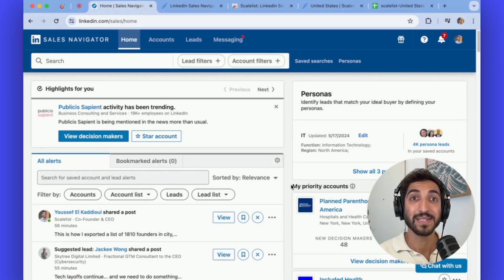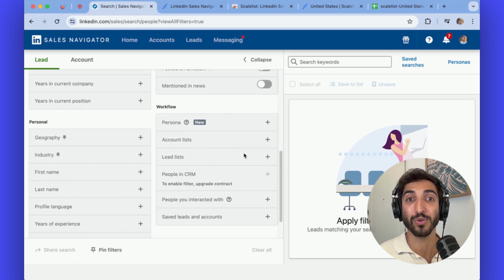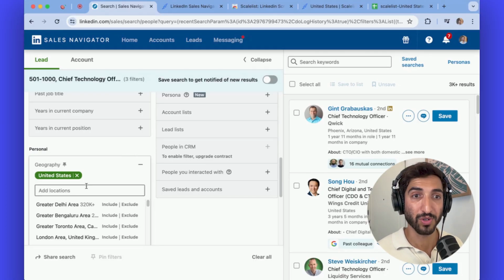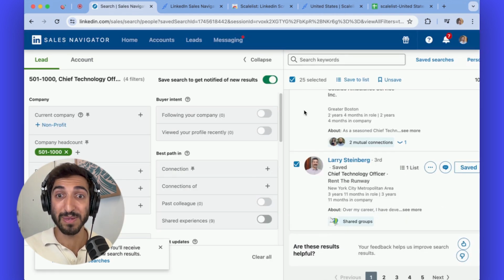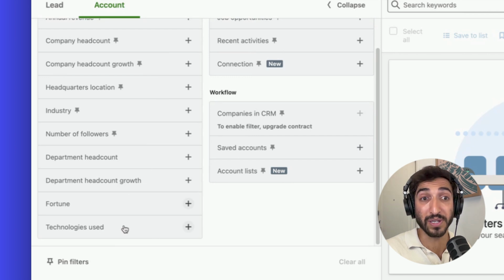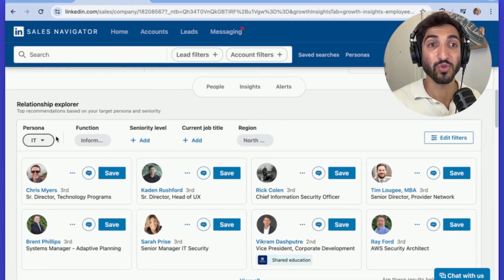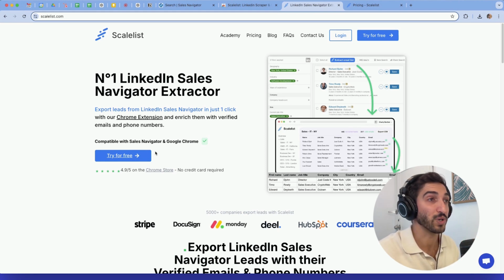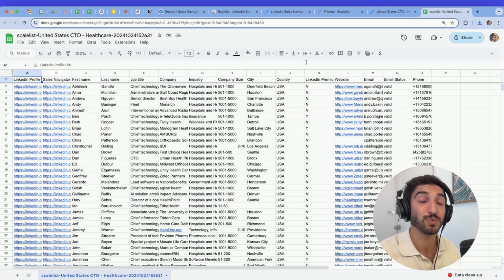How To Use Linkedin Sales Navigator For Lead Generation (2026 Update)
This LinkedIn Sales Navigator tutorial covers a real time example showing you how to use linkedin sales navigator for lead generation

This is broken down into 4 sections
1/ Use lead filters (to find individuals)
2/ Use account filters (to find companies)
3/ Find reasons to engage with prospects
4/ Save searches and leads
5/ Bonus: how to export your leads into a spreadsheet

➡️ Scalelist allows you to:
// export LinkedIn Sales Navigator searches (up to 2500 results)
// export profiles from LinkedIn

Chapters:
0:00 Intro: LinkedIn Sales Navigator MASTERCLASS
0:48 Lead Filters
3:35 Real Example: LinkedIn Sales Navigator lead search
6:25 Saved Search: LinkedIn Sales Navigator
7:20 Lead List: LinkedIn Sales Navigator
8:33 Find Reasons To Engage
10:07 Account Filters
11:49 Saved Account Lists
15:53 How to export leads from sales navigator